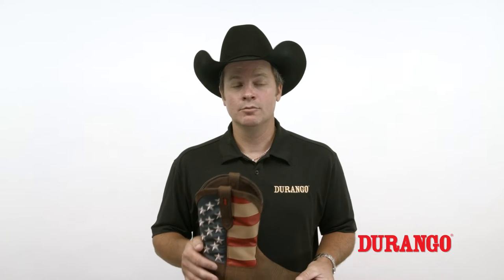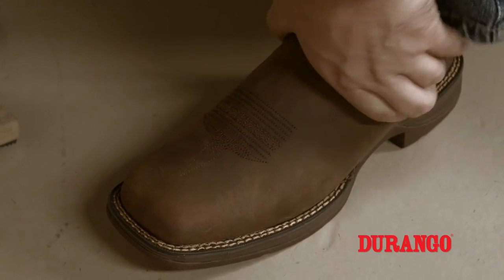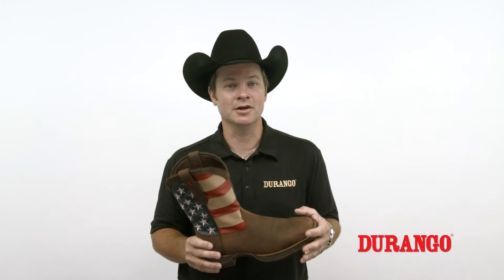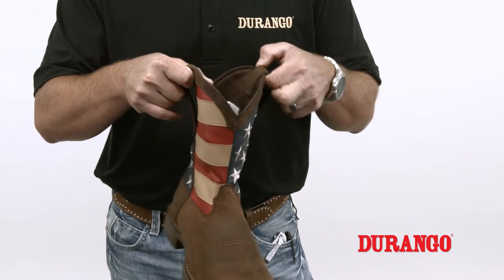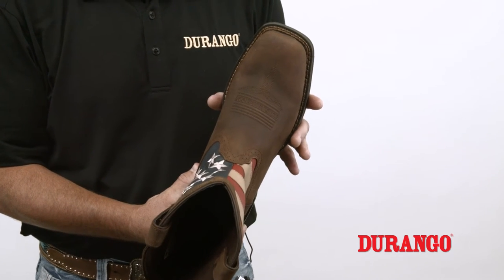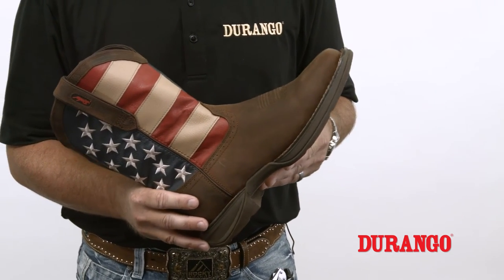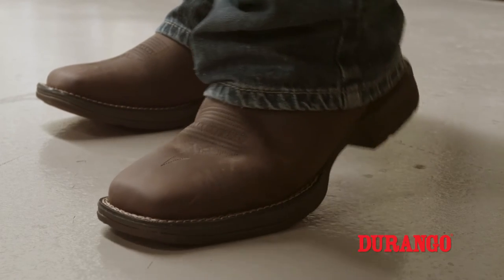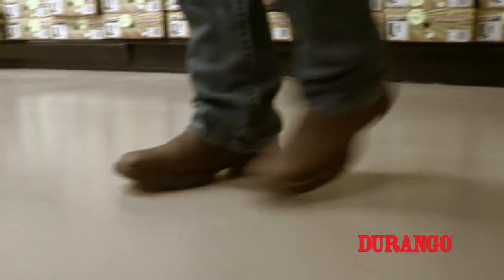Durango - How to fit a Western Boot